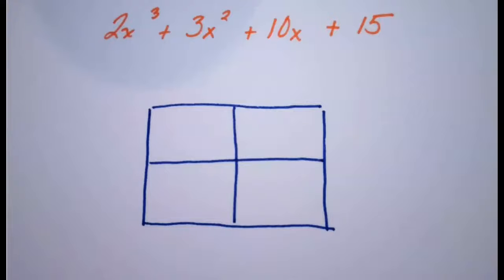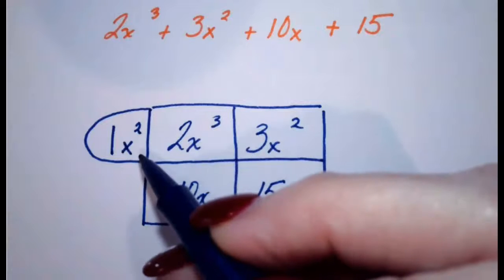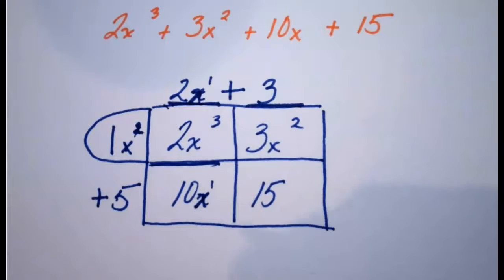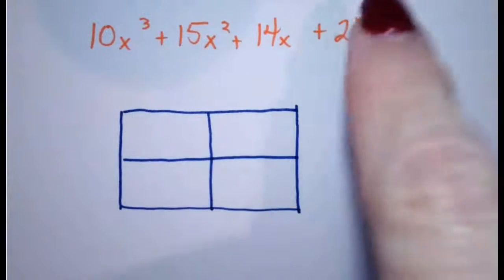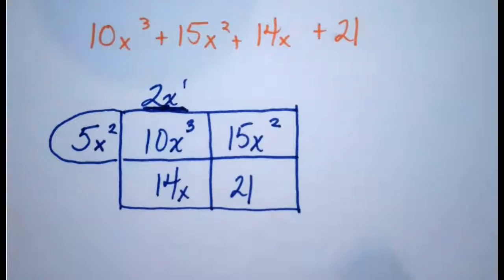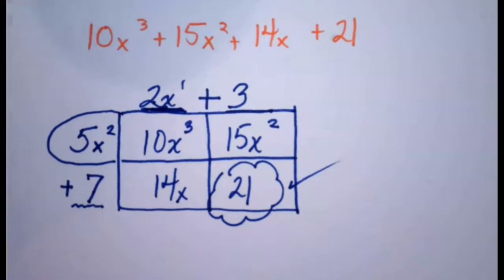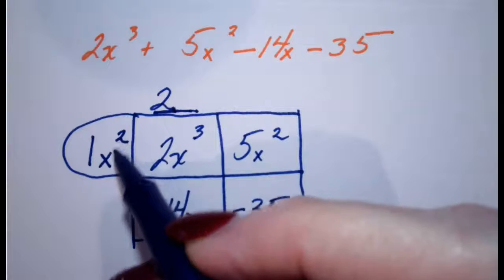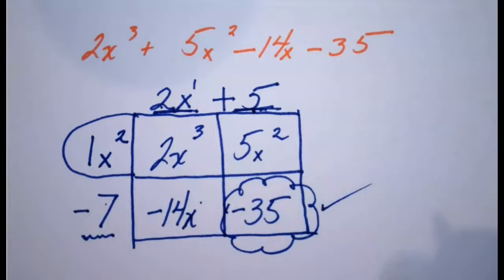AR exam review question 8